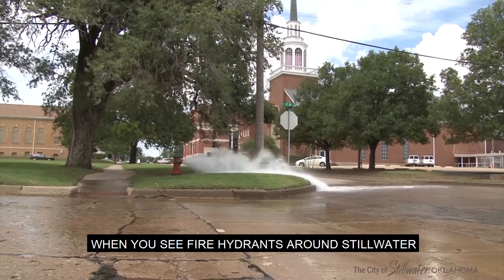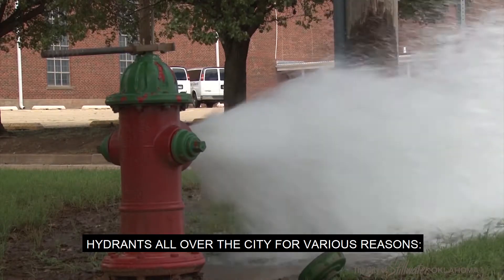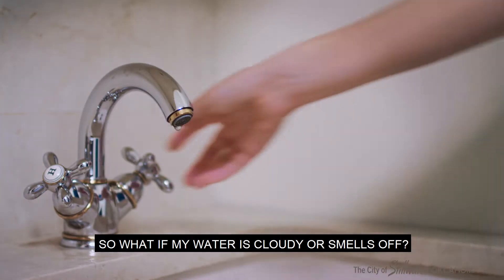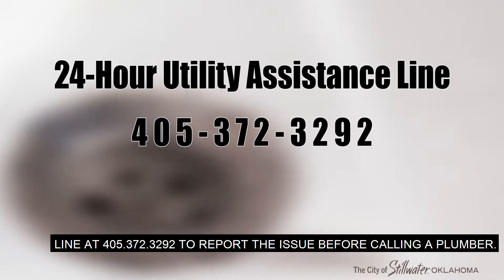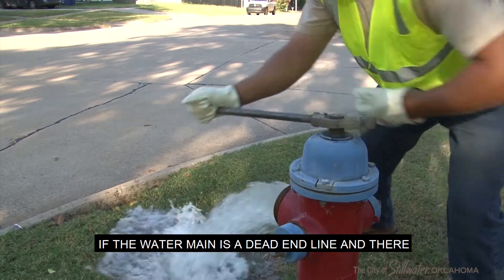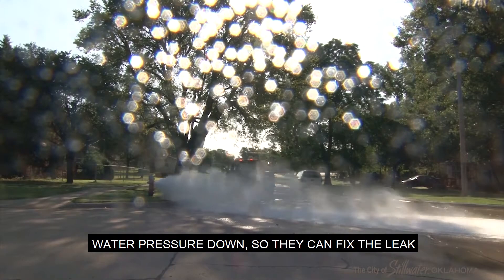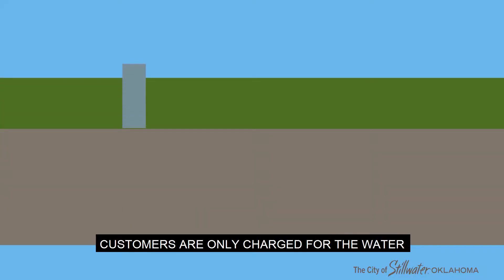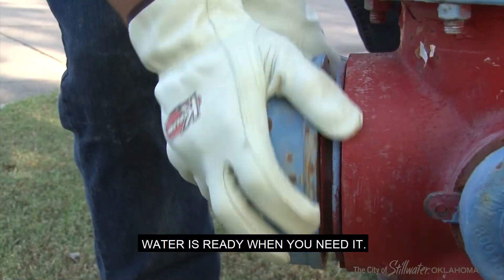Did You Know? Hydrant Flushing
When you see fire hydrants around Stillwater spewing water into the street, it's probably not a leak, but a controlled flushing. Watch to find out more.